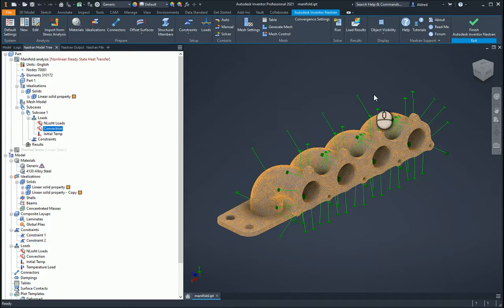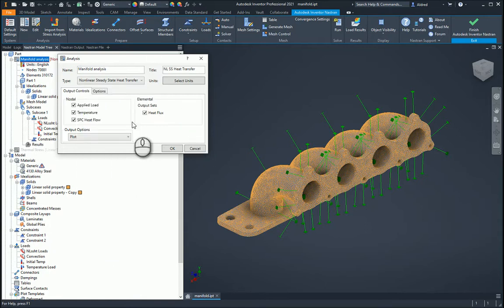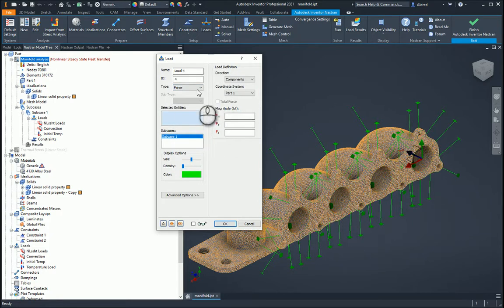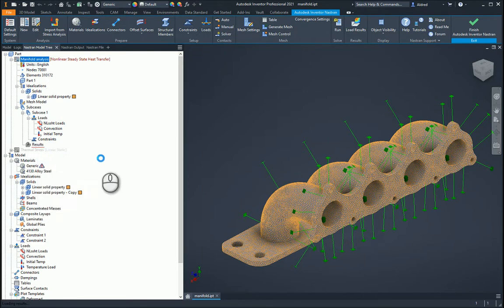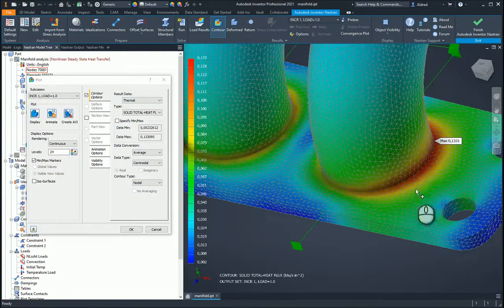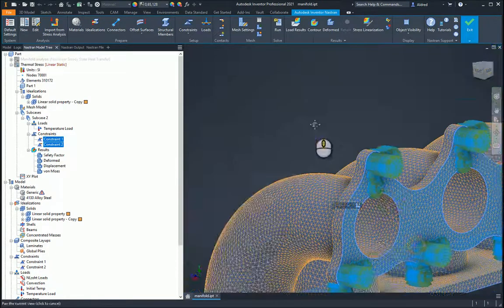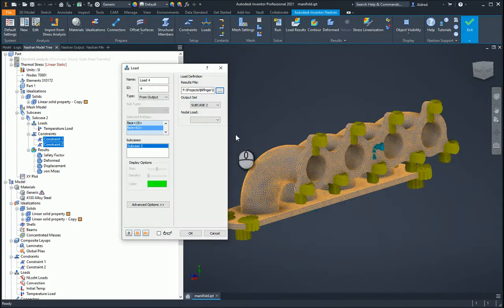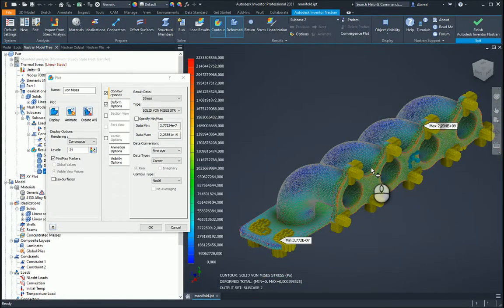Nastran - using results from one analysis into a second different analysis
Nastran has the ability to perform an analysis and then use the results from that analysis as a load on the model in a new analysis.  This video showcases how to apply heat flux on a model and thenuse the result to perform a thermal analysis.